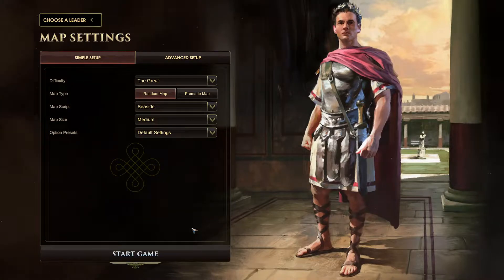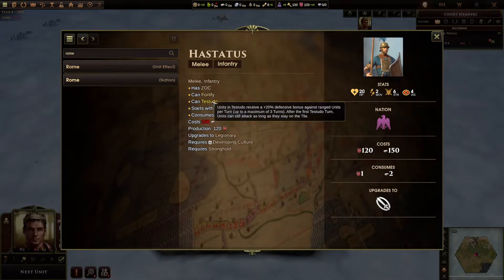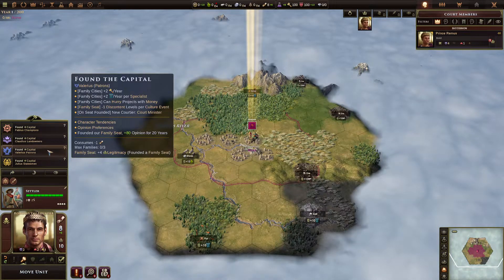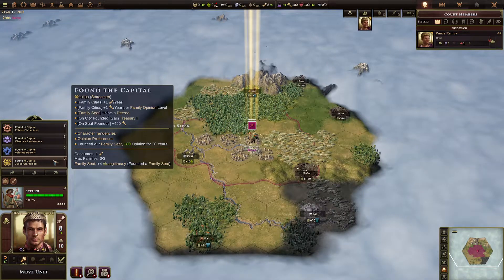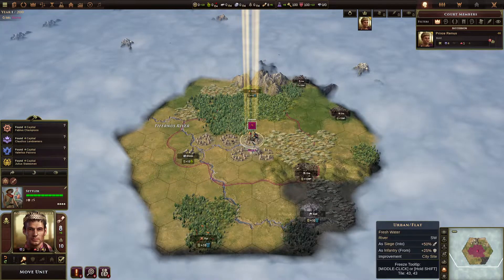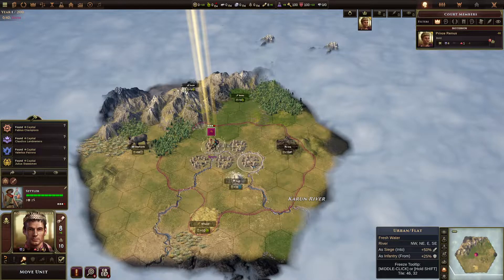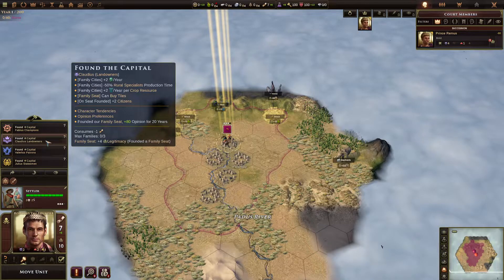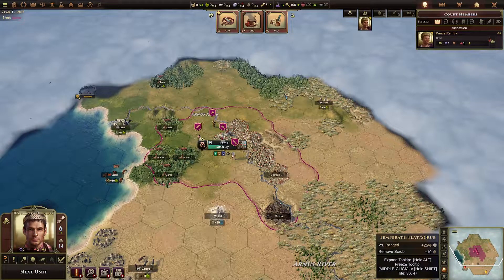Old World Quick Guide: Rome Capital Founding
0:00 Intro
0:07 Rome Overview
7:23 Map 1 (Champions)
8:24 Map 2 (Champions or Landowners or Patrons)
9:34 Map 3 (Landowners)
10:03 Map 4 (Landowners or Patrons)
11:17 Map 5 (Champions or Patrons)